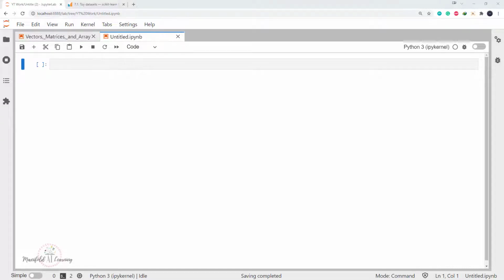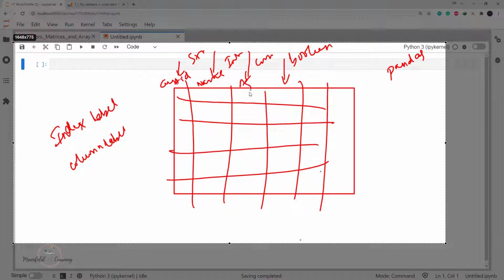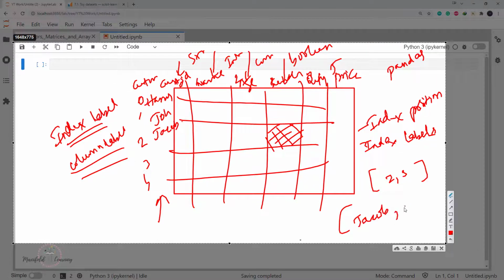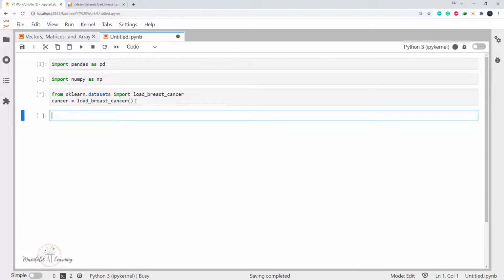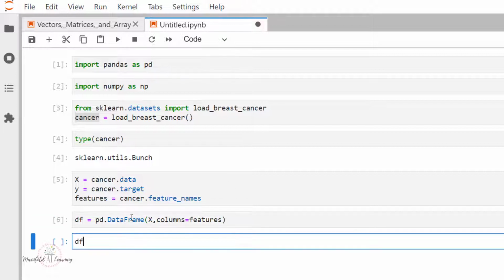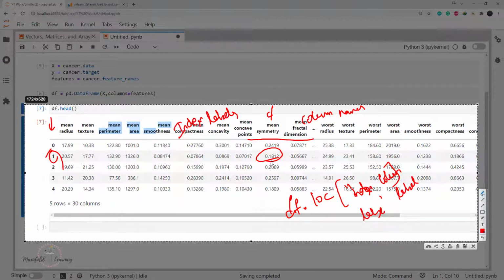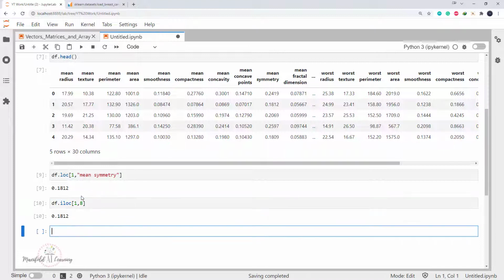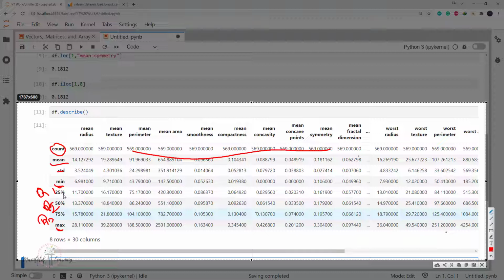Navigating the Pandas DataFrame - Python for Data Science Machine Learning Tricks